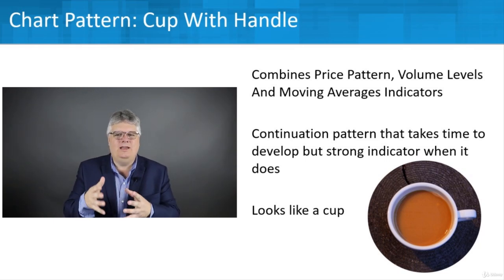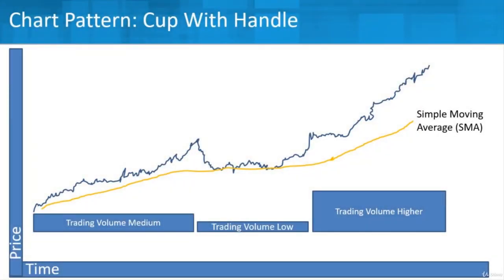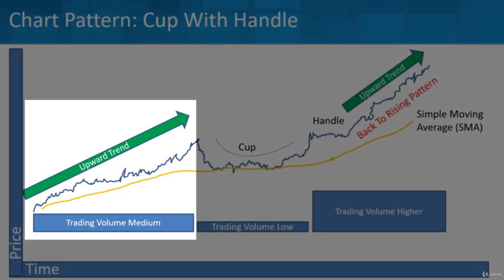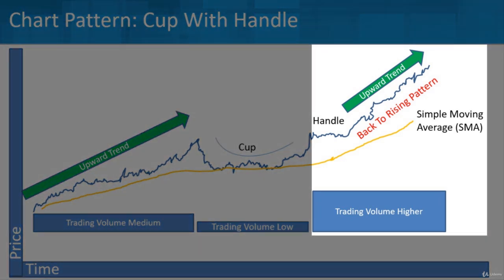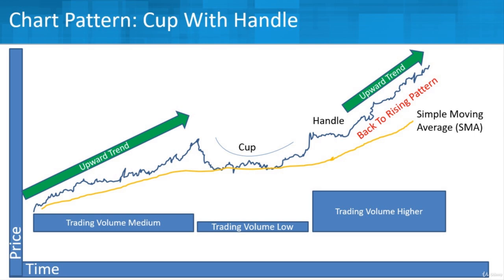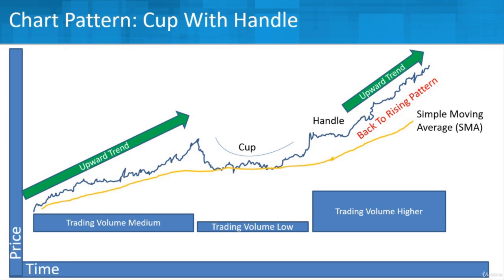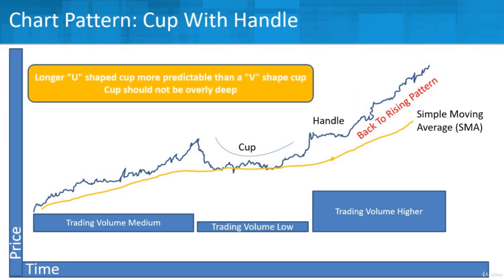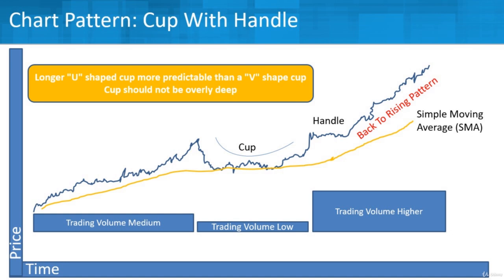50. Cup With Handle Chart Pattern